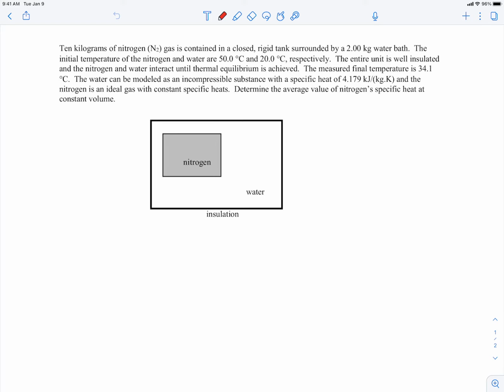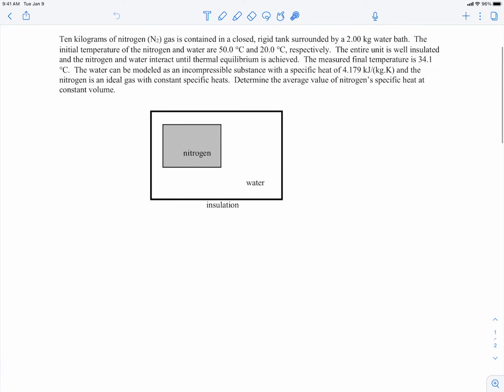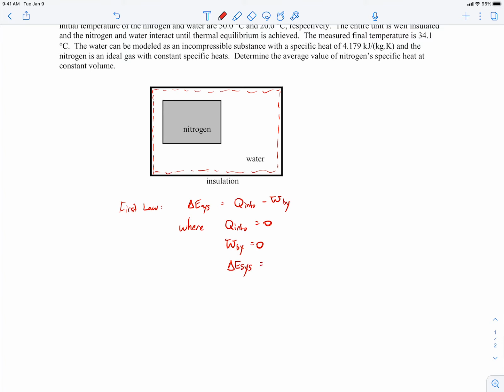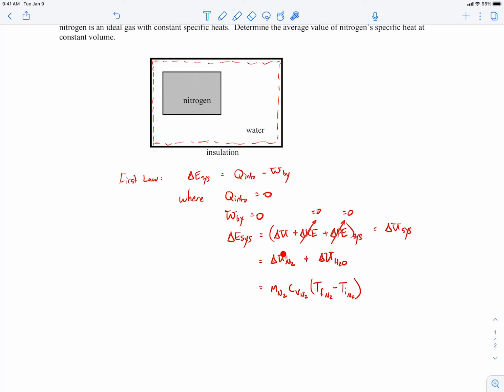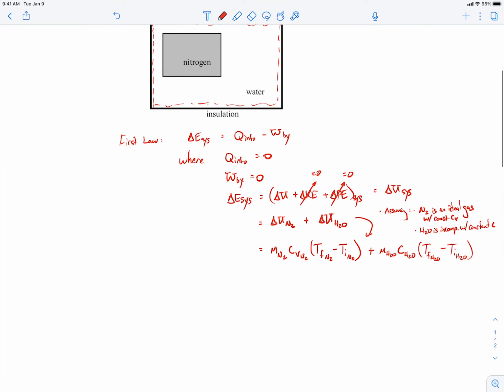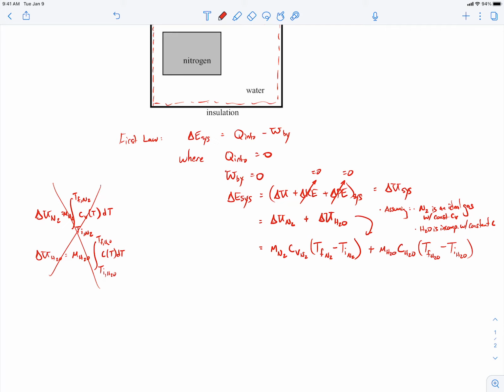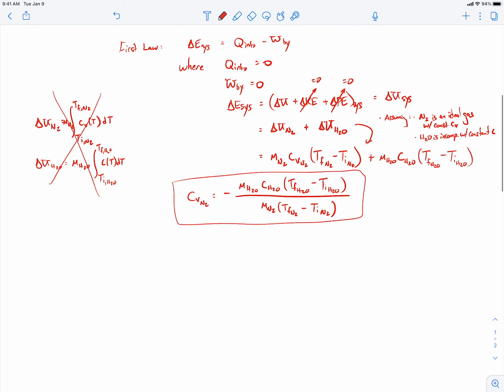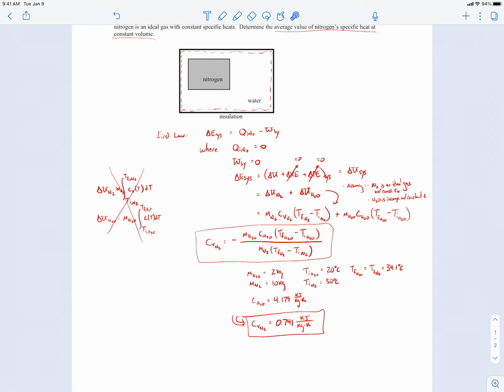Ideal Gas and First Law Example - COE 50